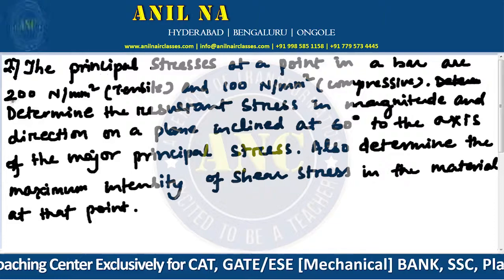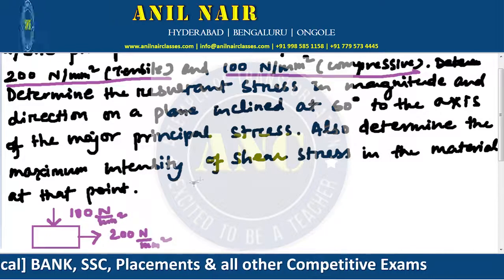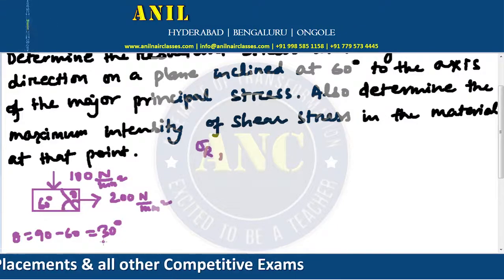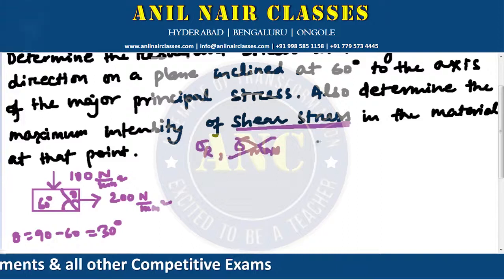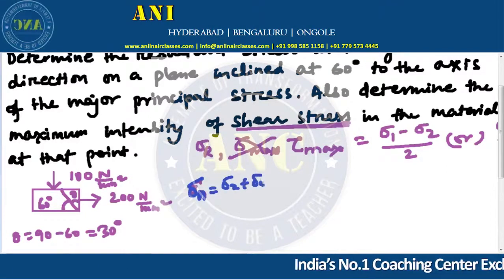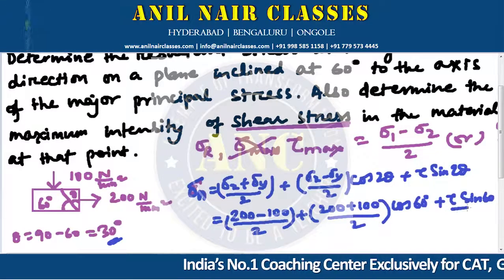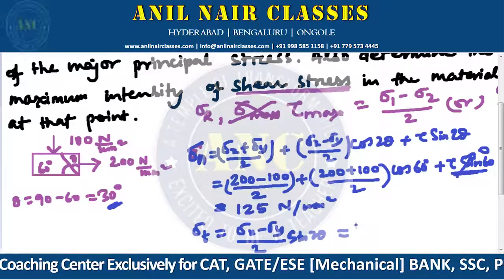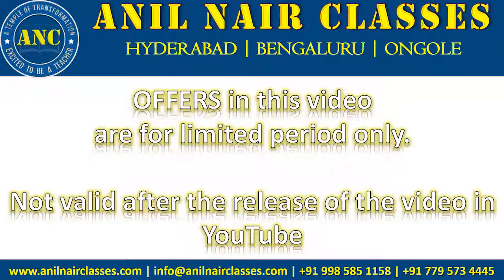Gate stress strain 2